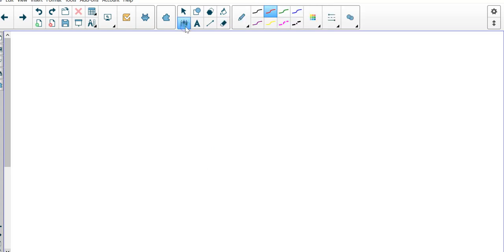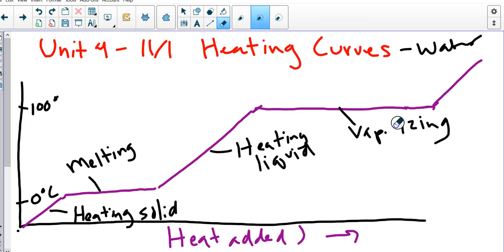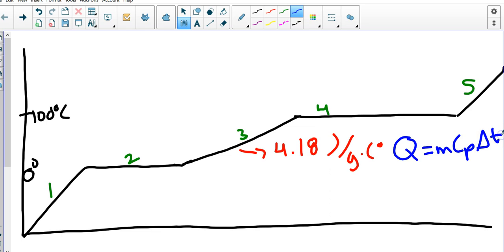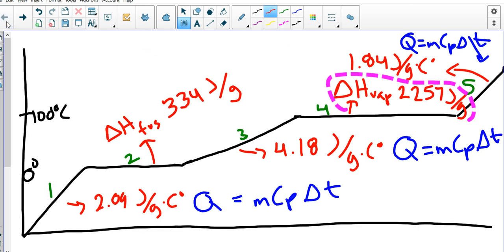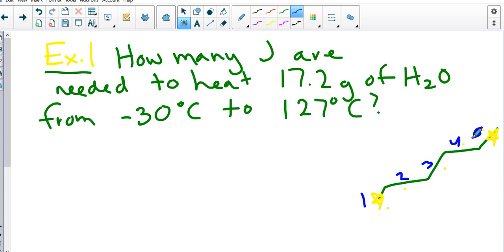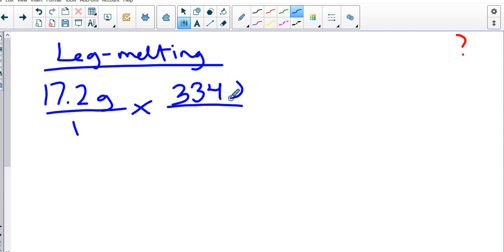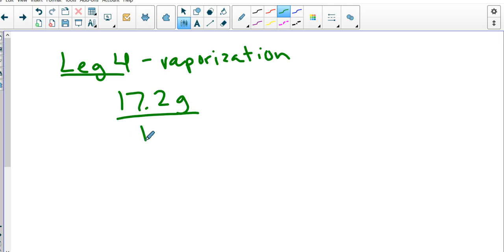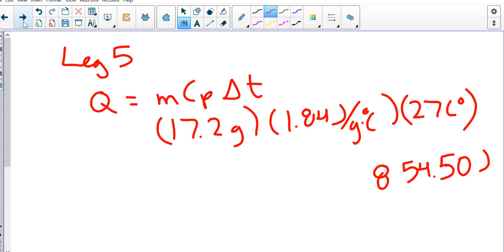Heating Curves and Calculations